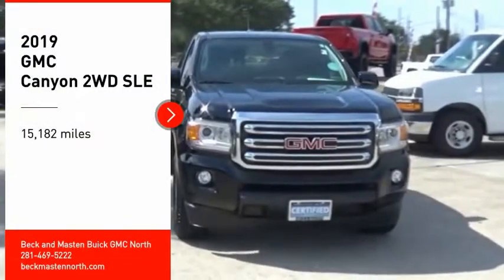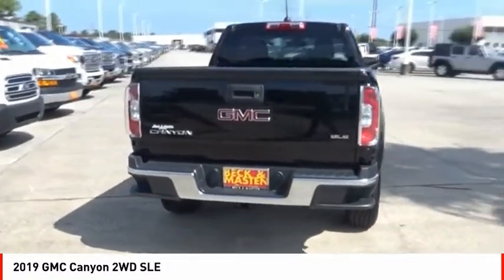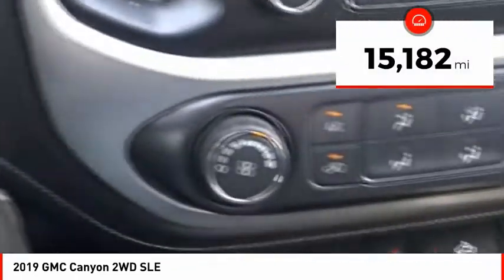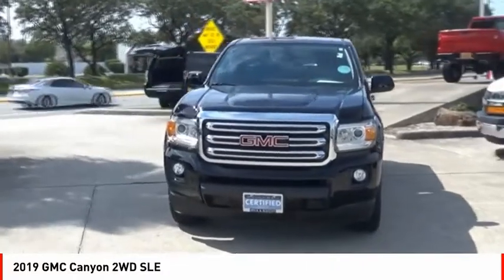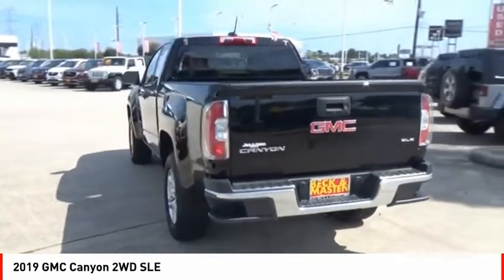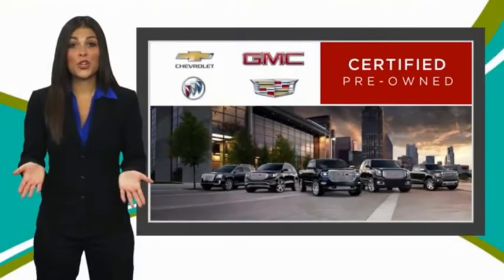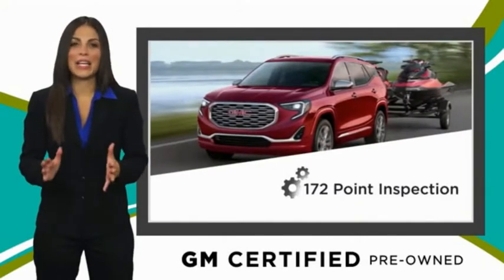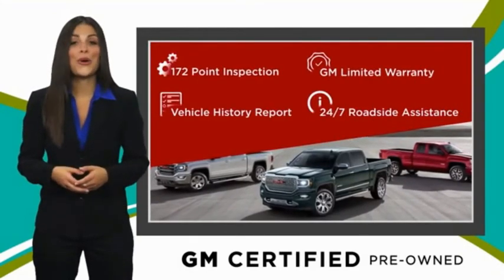2019 GMC Canyon Houston TX G397960A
2019 GMC Canyon 2WD SLE

It doesn't get much better than this 2019 GMC Canyon 2WD SLE, which boasts a braking assist, hill start assist, stability control, traction control, anti-lock brakes, dual airbags, side air bag system, digital display, and airbag deactivation.  We've got it for $23,988.  It also includes Roadside Assistance, Courtesy Transportation.  This vehicle also comes with 12,000 warranty miles and has been subjected to a rigorous, 172 -point inspection for condition and appearance.  Want a extended cab pickup you can rely on? This one has a crash test rating of 4 out of 5 stars!  Flaunting a dazzling black exterior and a jet black interior, this car is a sight to see from the inside out.  Interested? Call today to take this vehicle for a spin!